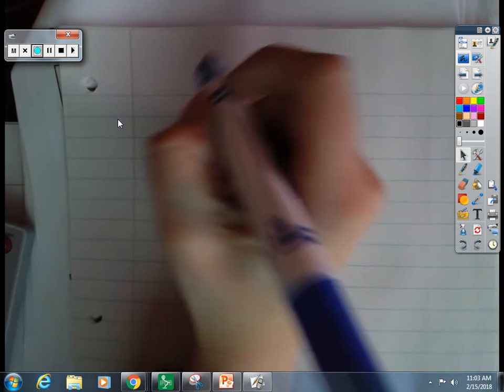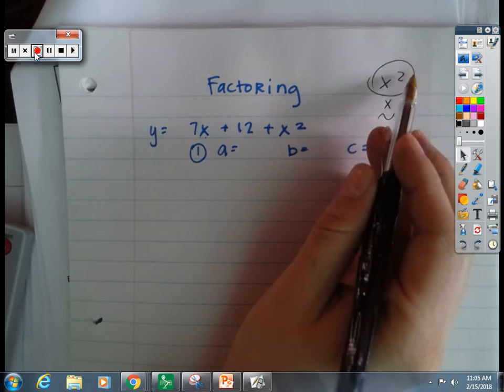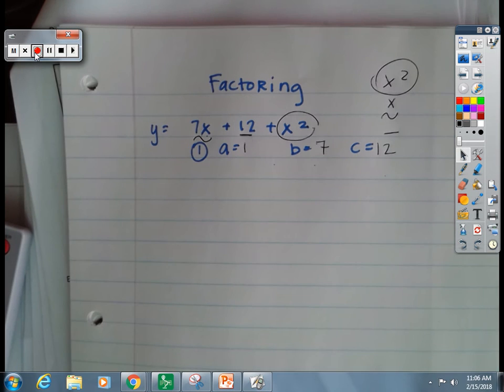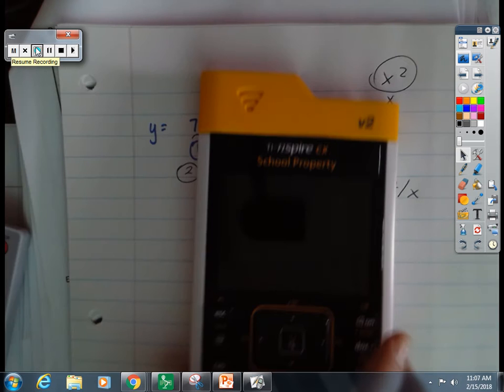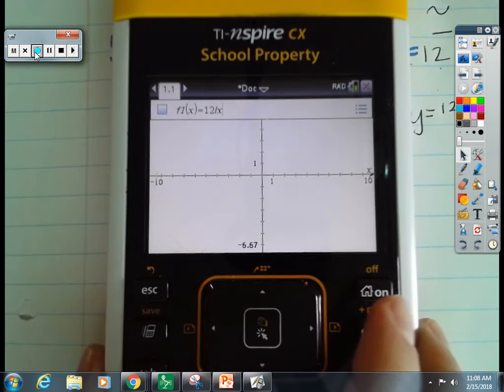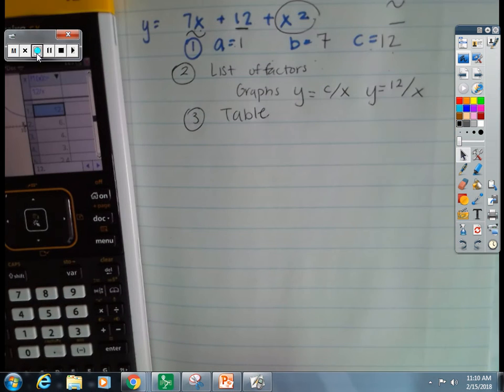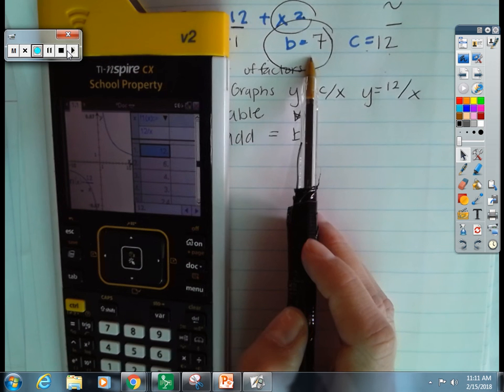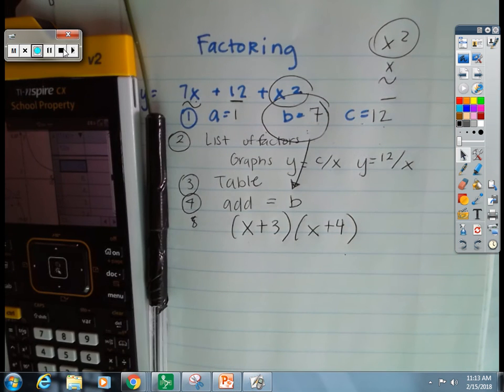2. Factoring Notes